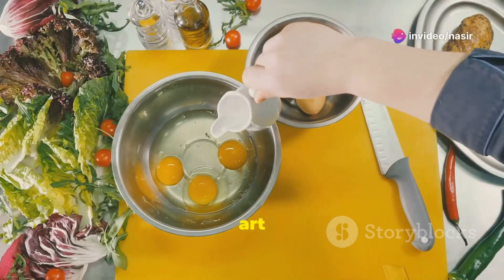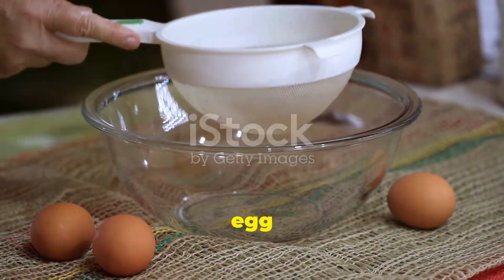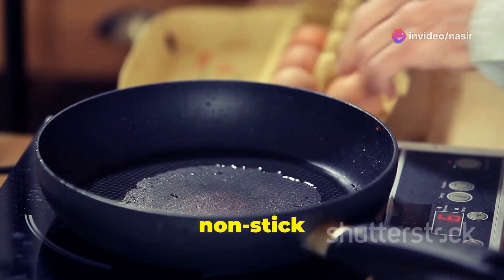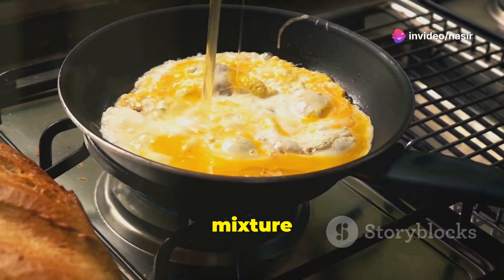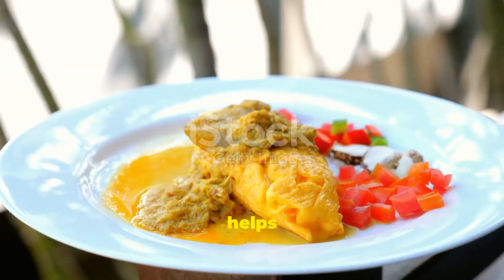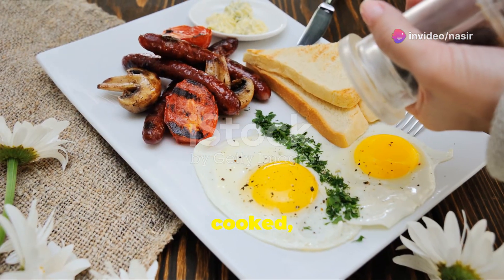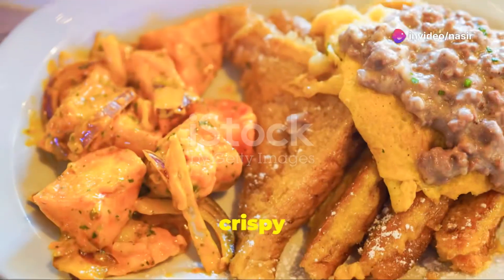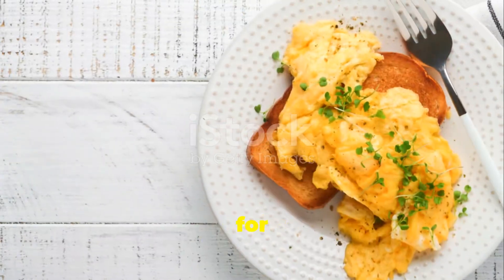Make quick and easy fluffy eggs from home Easy & delicious 😋